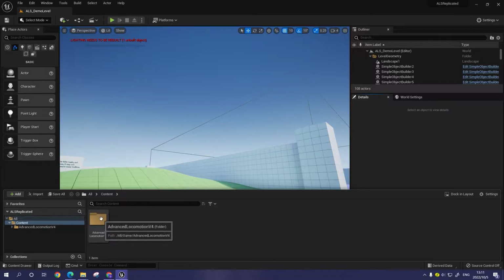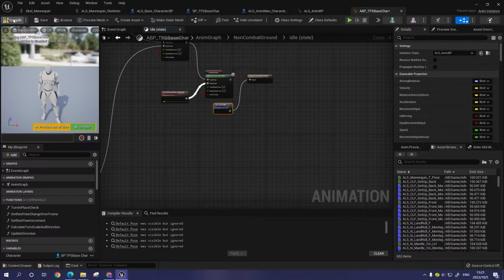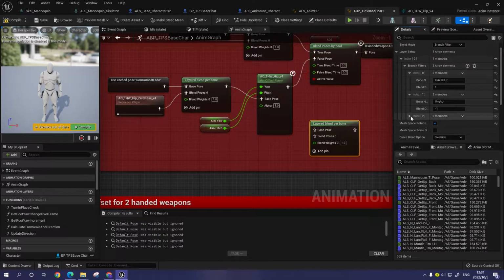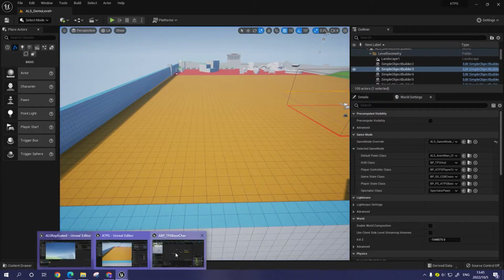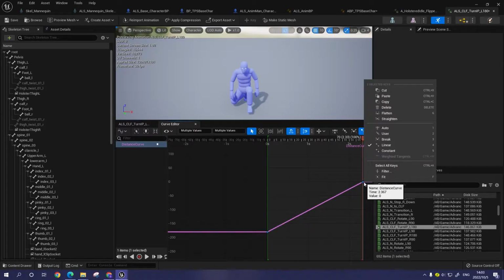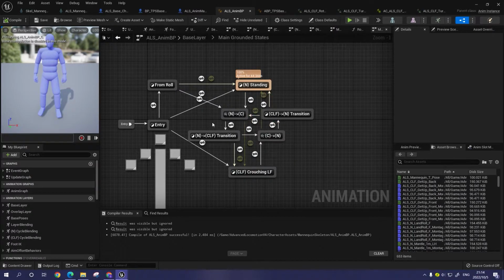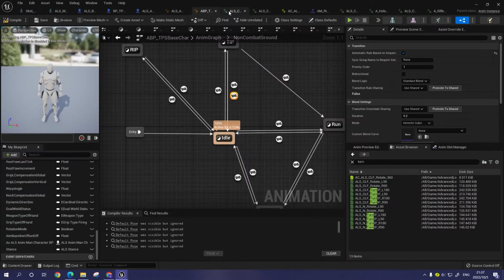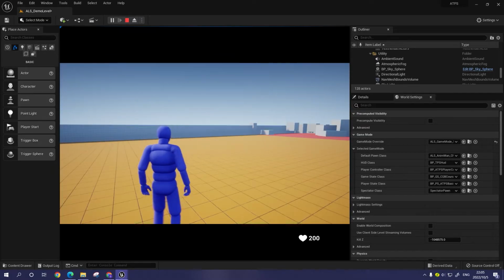ATPS & ALSv4: The New Integration Guide(Post-ATPSv1.3)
This video will show you a quick way to integrate ATPS with ALS, the process should work with different variants of ALS project. It also include lots of debugging process to help you towards a complete integration. I edited out some of the repeating process and put them at the end of the video. It is a lot of work putting 2 complex project together, if I missed something in this video, or if you have a question, please leave a message or join the discord.

A coupe features I haven't addressed in this video: 1. Sprinting with different weapons, need more anim asset, will address this issue later. 2. overlay system, looks to be a bit irrelevant to ATPS.